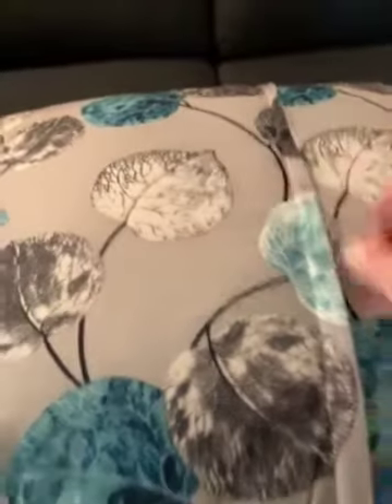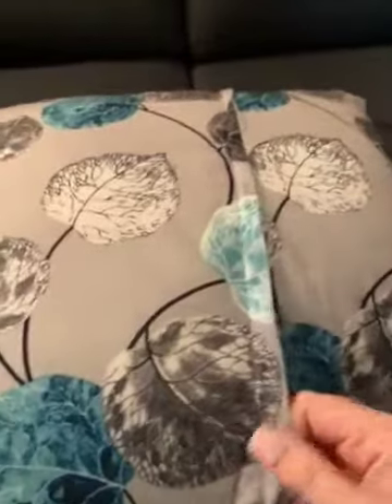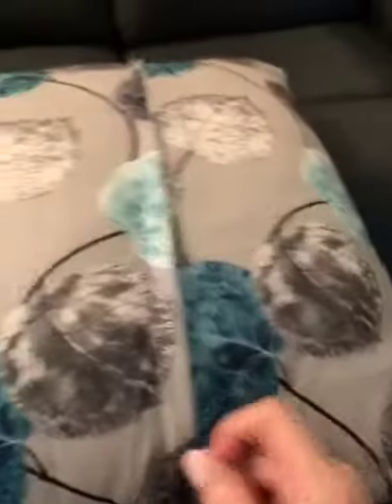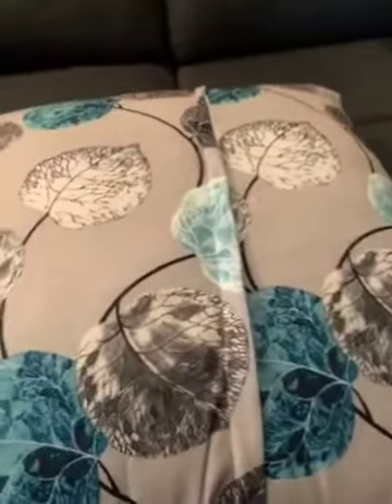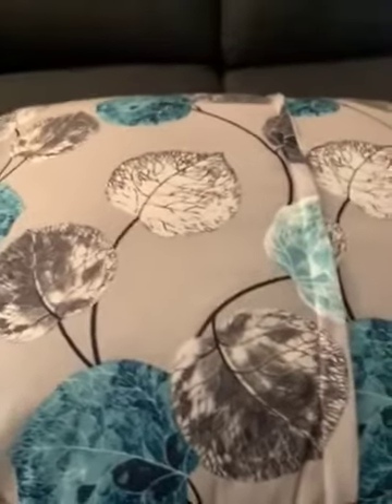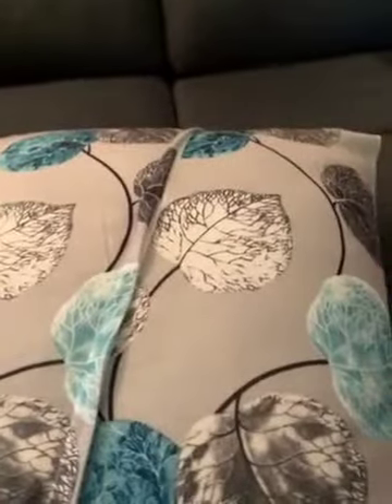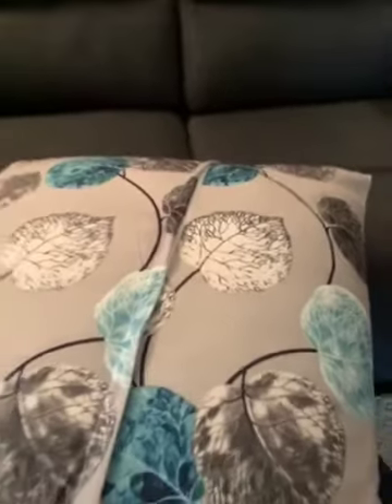Cushion Case Pillow Cover Square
70% cotton 30% polyester
Imported
New
Cotton blend Polyester fa bric with Rea ctive dyeing
approx 20" * 20"

throw pillow covers walmart
pillow covers target
pillow covers 24x24
decorative pillow covers 20x20
rectangle throw pillow covers